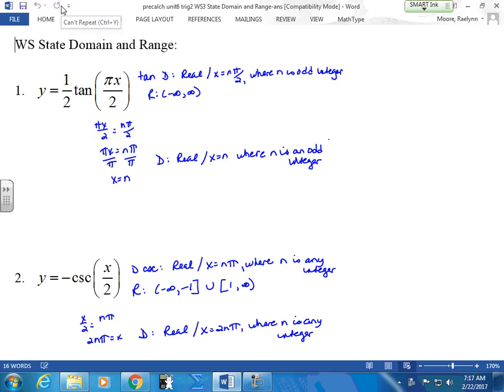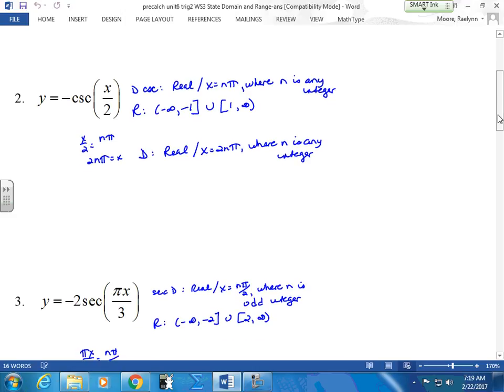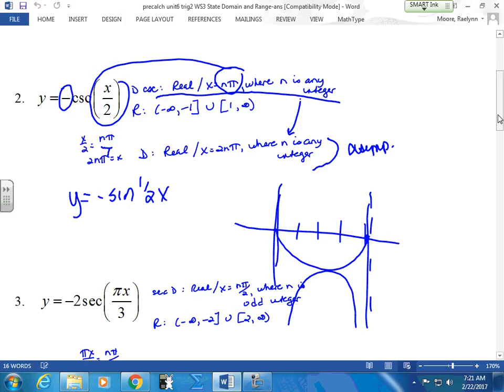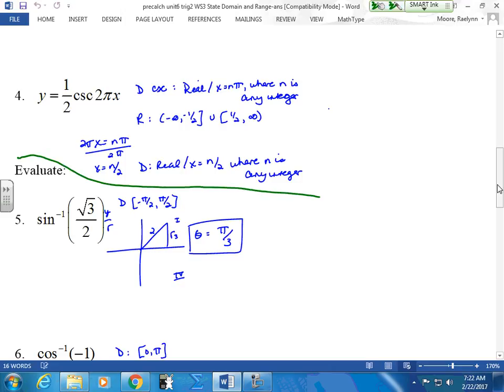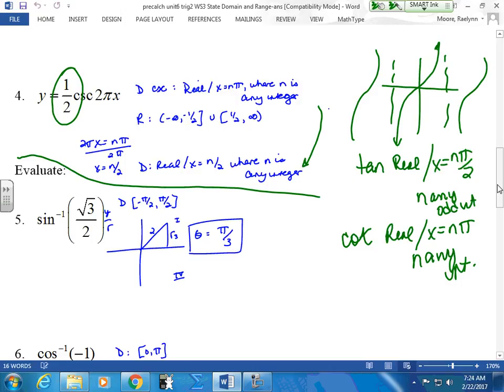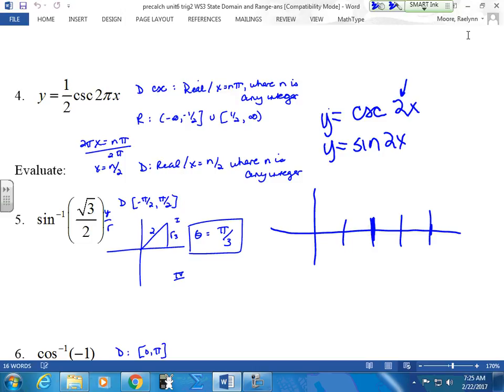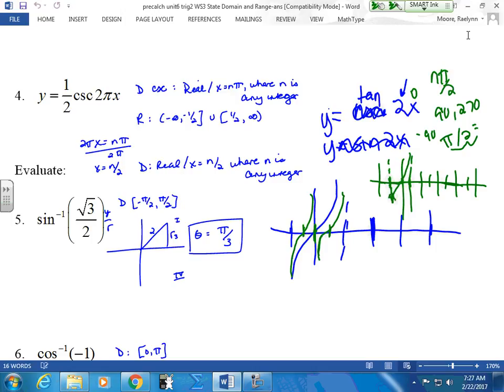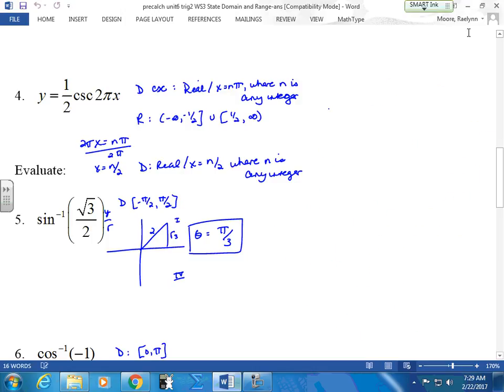February22 precalch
feb 22,2017 precalch trig domains